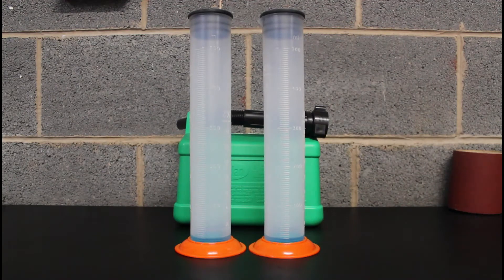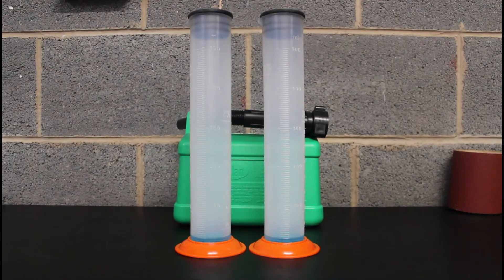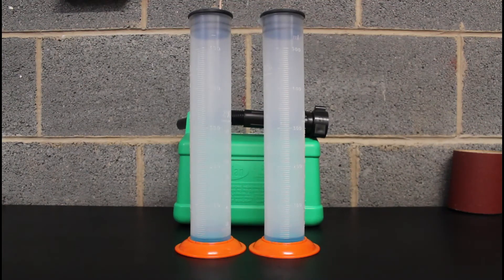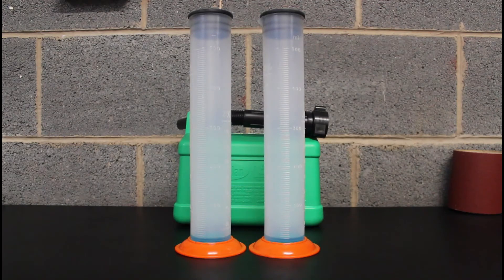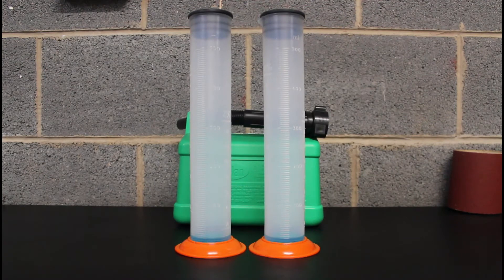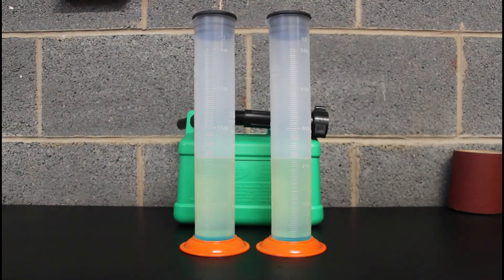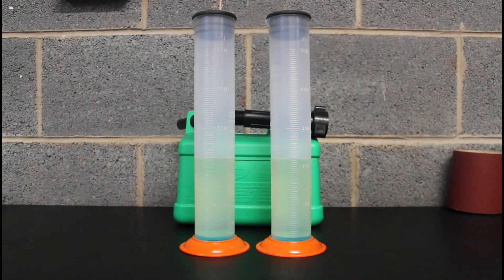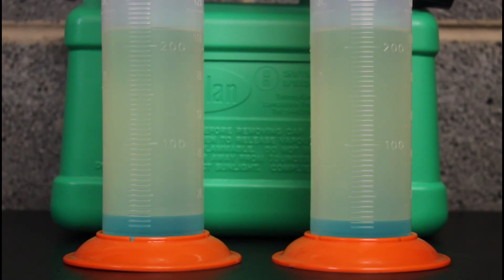Does Supermarket Fuel Have More Ethanol? Testing Sainsbury's E5 Super Unleaded Vs E10 Petrol 11/1/22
Today we discover how much ethanol is really in Sainsbury's 97 E5 unleaded petrol V's standard Sainsbury's E10 unleaded Fuel.

How Much Ethanol Does Sainsburys Super Unleaded Contain Vs Standard E10 Petrol 11 01 22